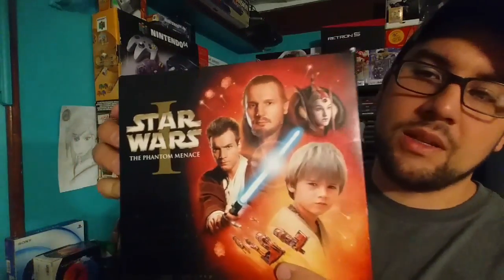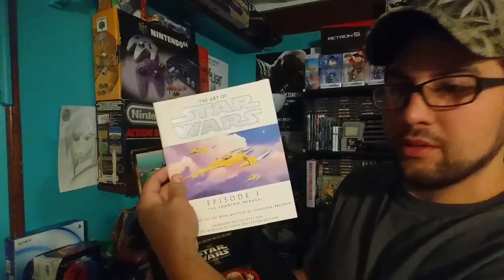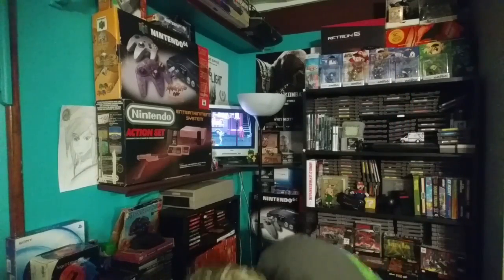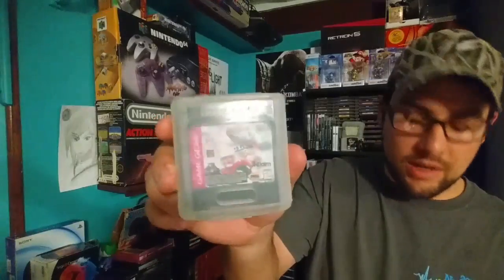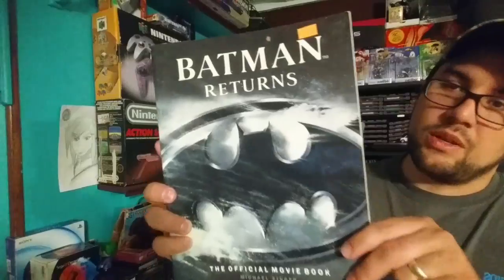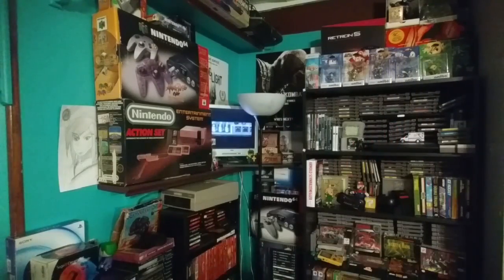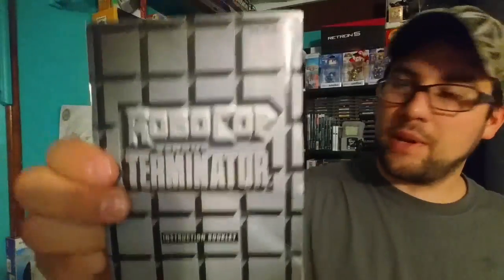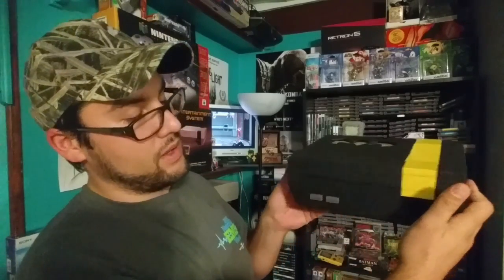Quick Pick Ups #2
Hey guys its time for another pick ups video! :) Sorry for the lengthy video I know its supposed to be a "quick pick ups" video but I had alot of stuff to show lol. :P Thx for watching!